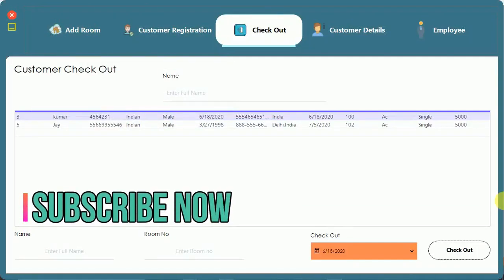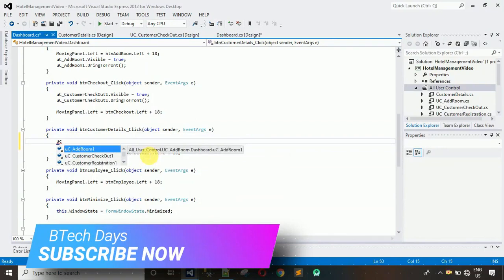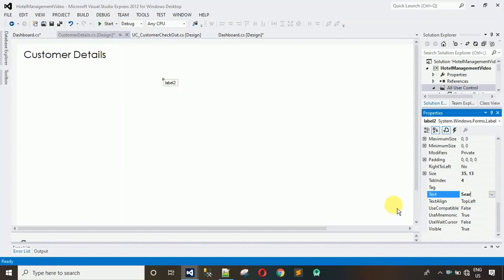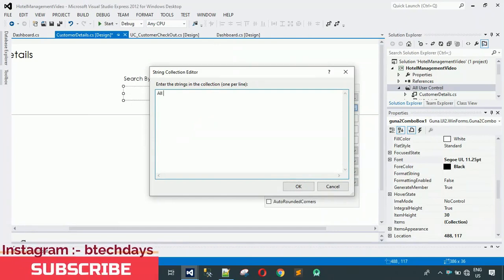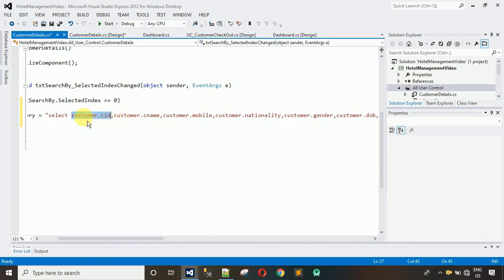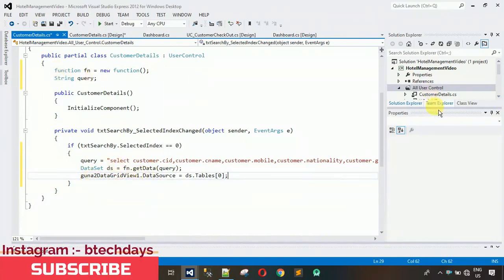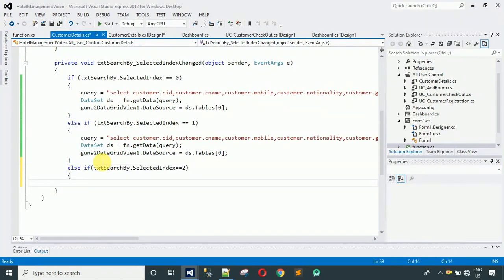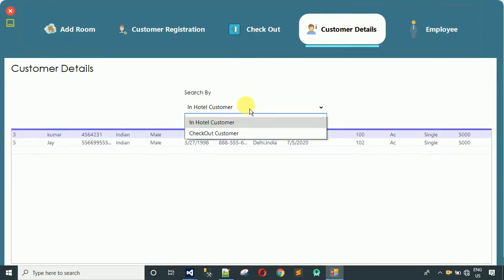9. Hotel Management System in C# (C sharp) - Customer Details Design and Back-End Coding